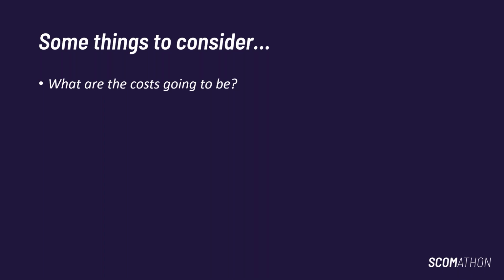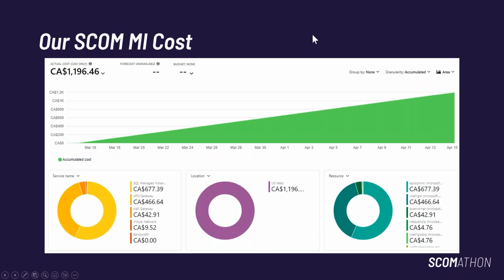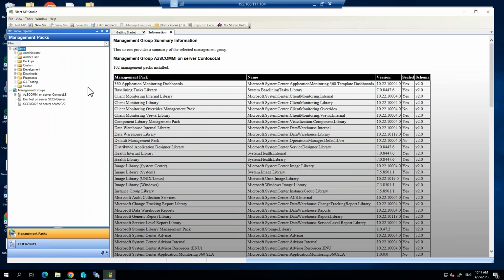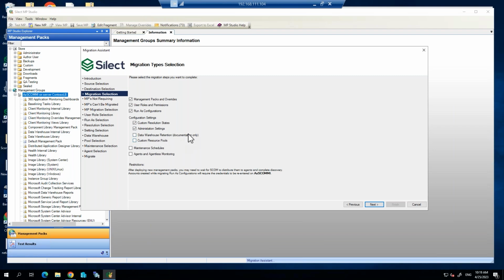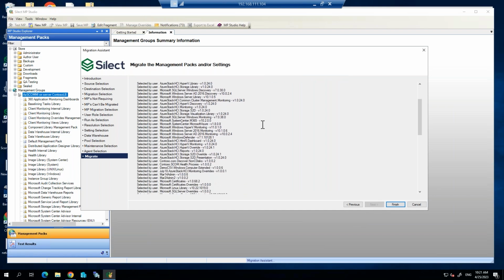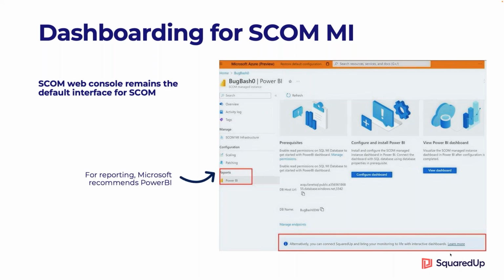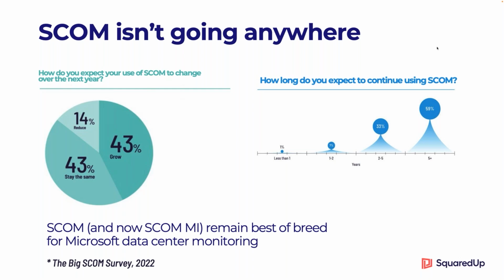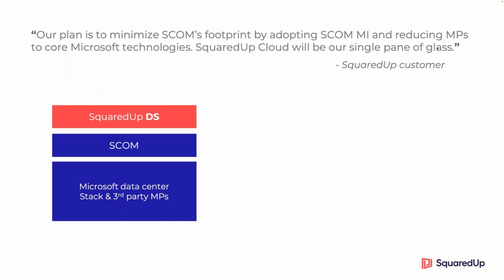Coffee Break: The Road to SCOM MI – Migration and Monitoring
Earlier this year, Microsoft launched SCOM Managed Instance (SCOM MI) – the highly anticipated Azure-hosted version of SCOM. Among those exploring SCOM MI as an option, migration and monitoring are two key areas of consideration.

In this session, you'll learn tips and tricks on making your migration as smooth as possible, with Harold Dyck, CEO at Silect, and Jason Baudreau, VP of Product at SquaredUp.

They cover everything from re-homing agents and MPs, to methods of pulling together all of your monitoring data.

Learn how to speed up and simplify the migration process – all while maintaining end-to-end visibility.